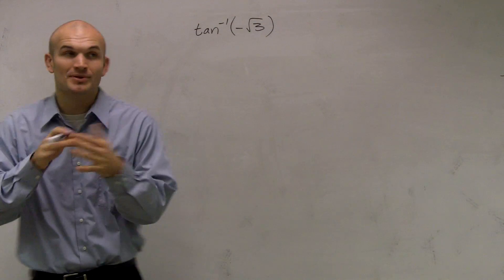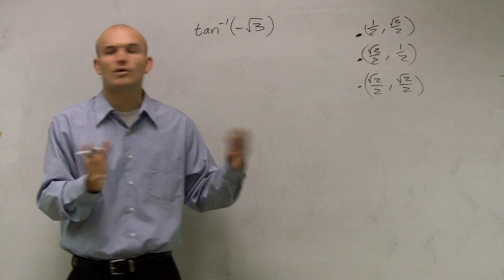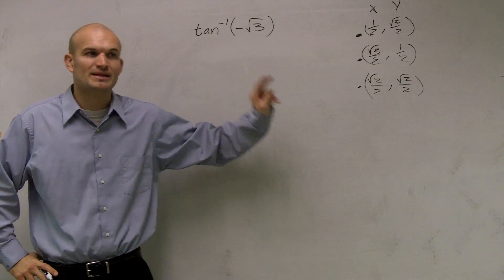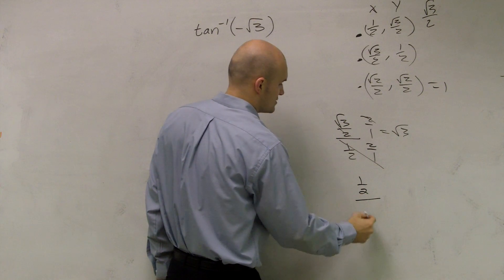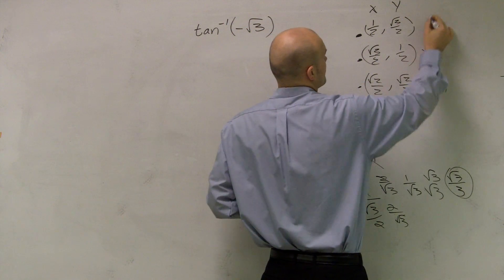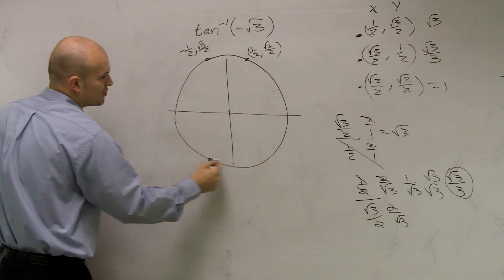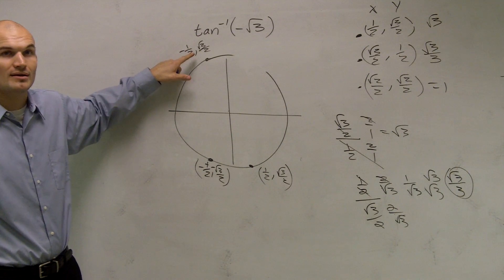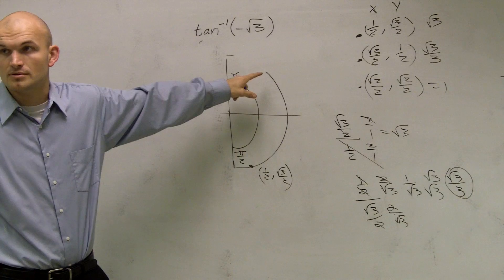Finding the Inverse Using Tangent